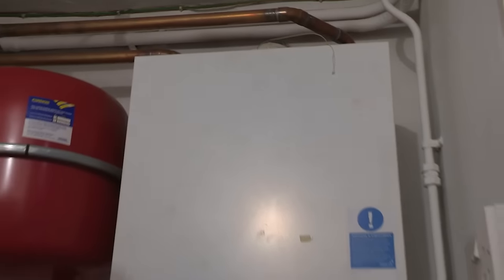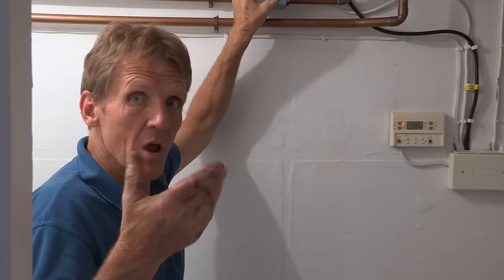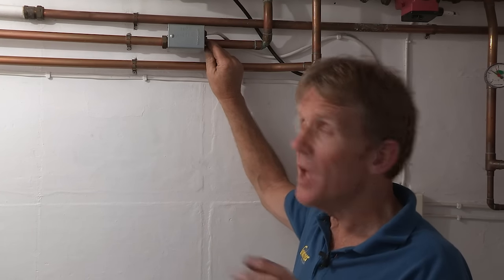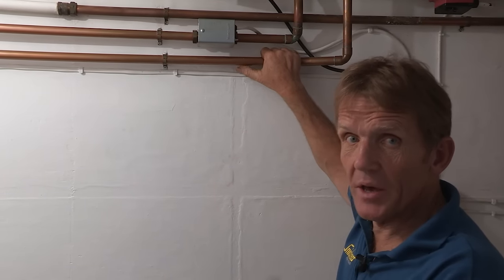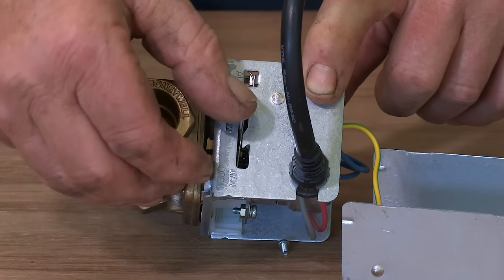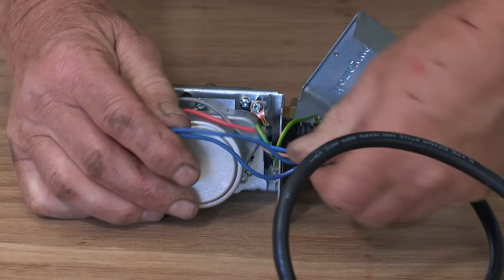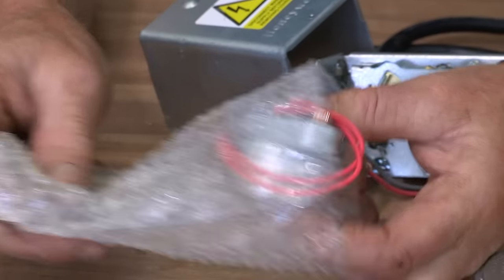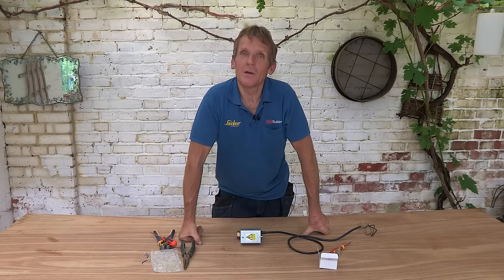How to Repair a Motorised Central Heating Valve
In this video, Roger shows you how a motorized valve works and what you need to do to diagnose and repair a motorised valve and avoid buying a costly replacement.

DIY plumbing repair of a motorised valve, how it works and avoiding motorised valve replacement. Please let us know if you like our plumbing basics and tricks of the trade.